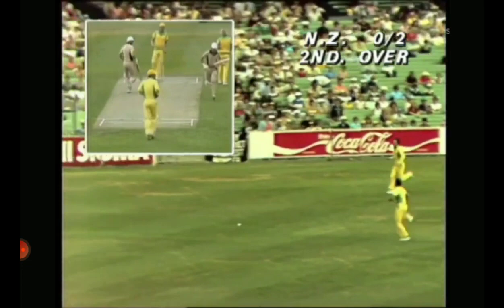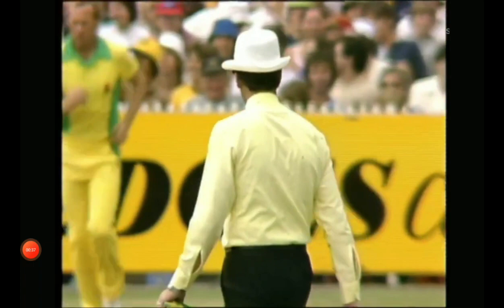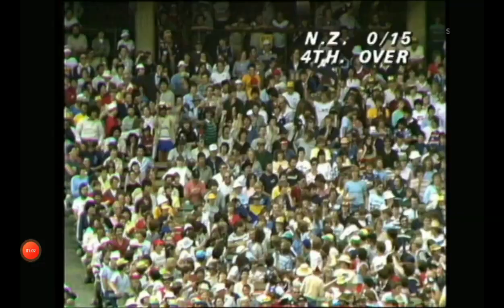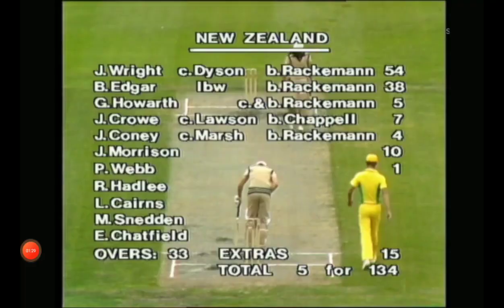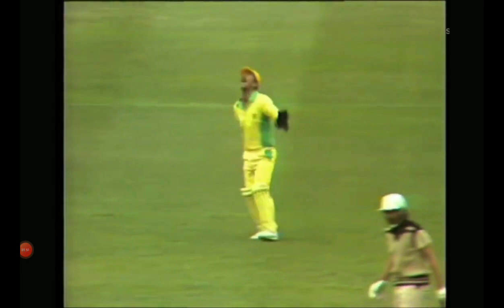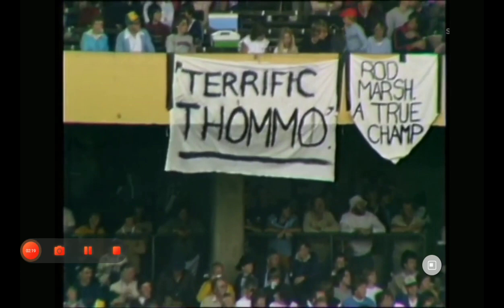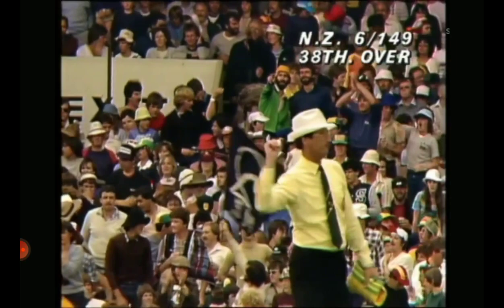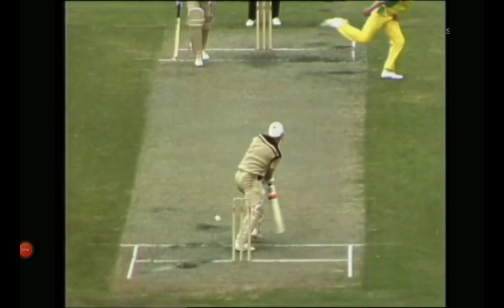jeff thomson bowling vs newzealand